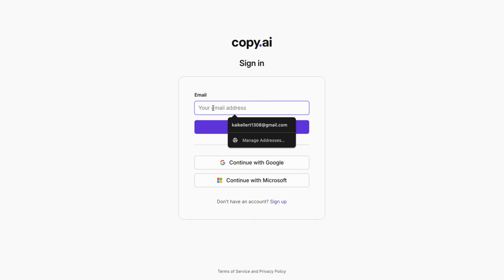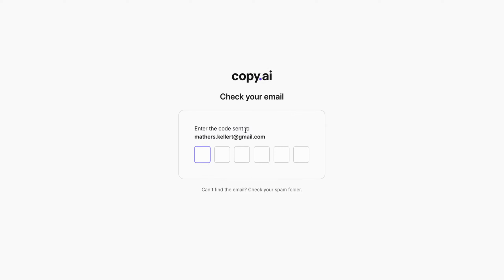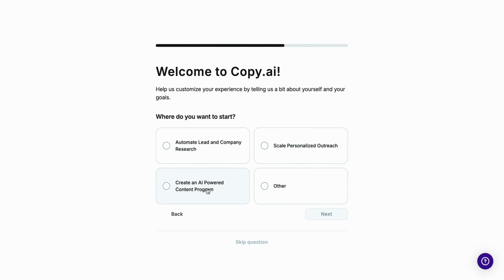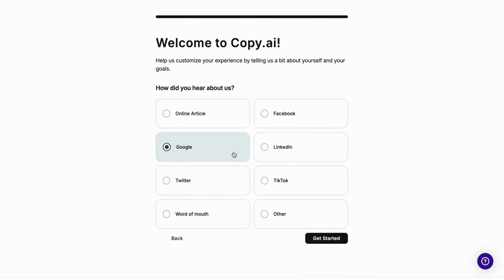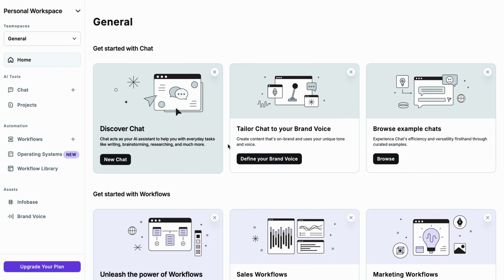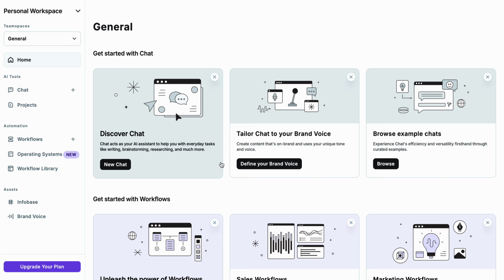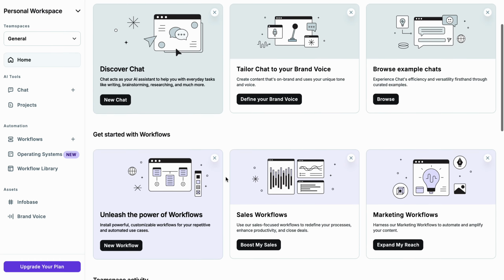How to Use Copy.ai for FREE